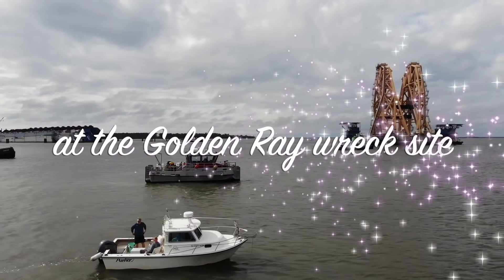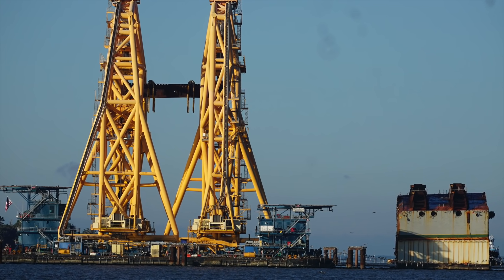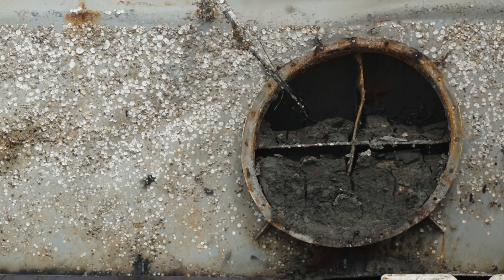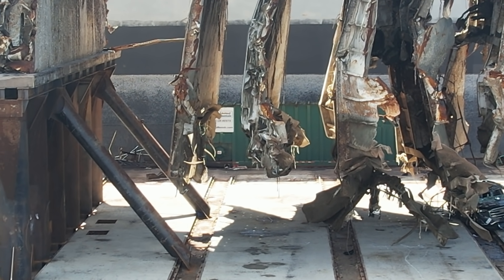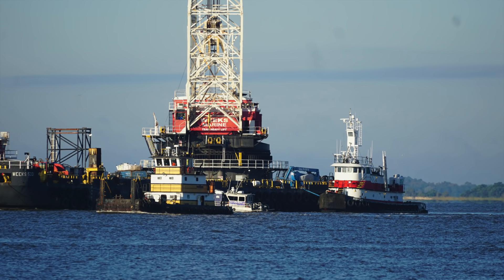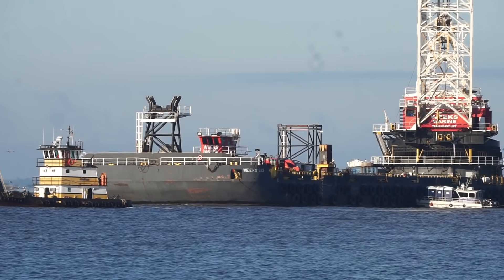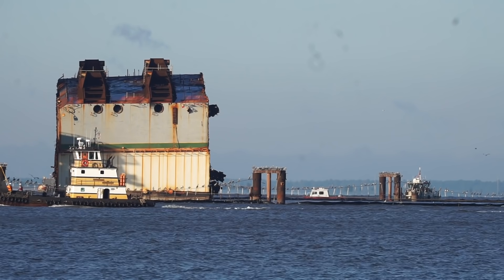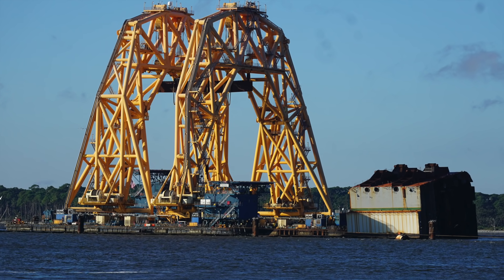YOUR THOUGHTS ON SECTION 4?? October 10, 2021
Wreck removal of the Cargo ship Golden Ray in the St. Simons Sound

It's not all work!!  I watch YouTube too!!!

Unified Commands web Link.  Great info here too!!!